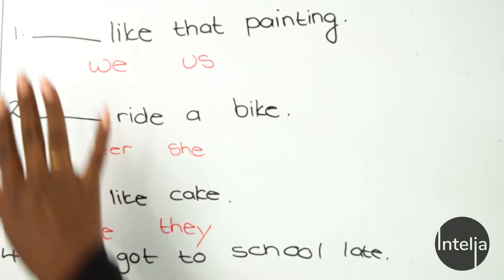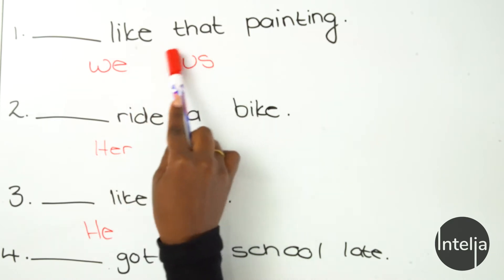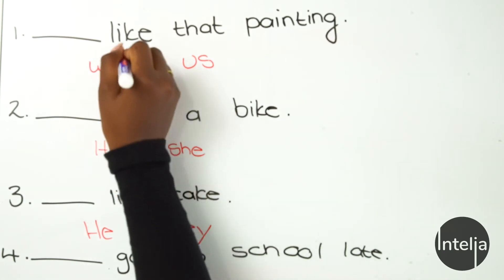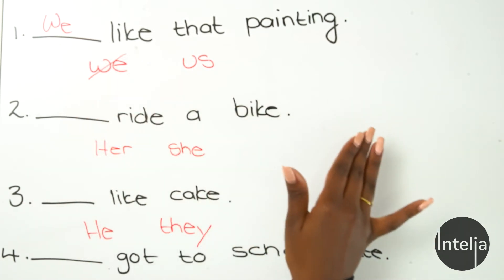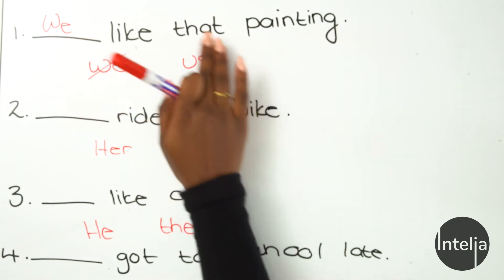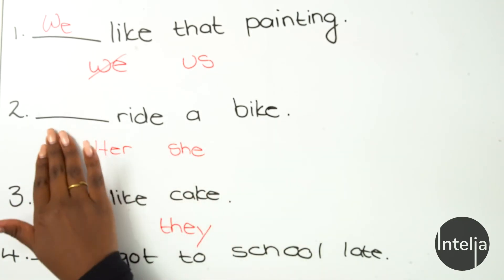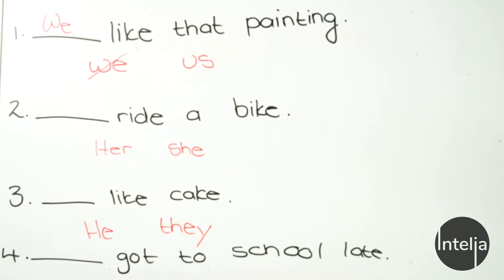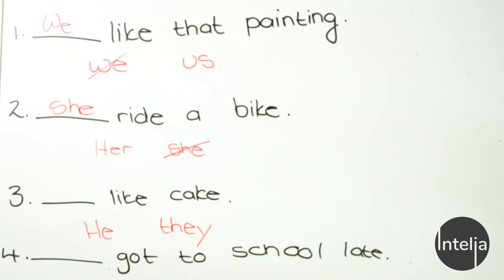English Grade 1 Pronouns Lesson 2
This is the second lesson of this topic amongst many more!